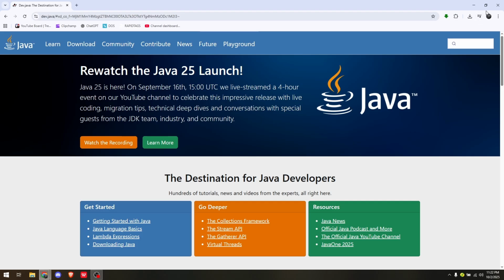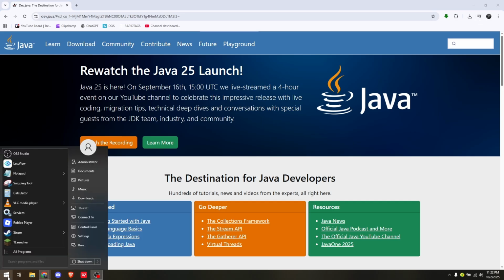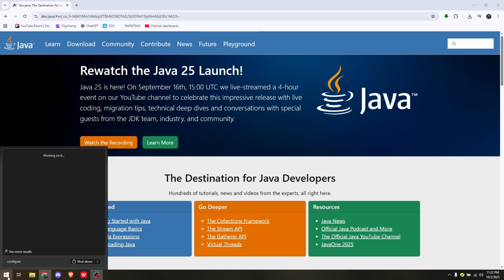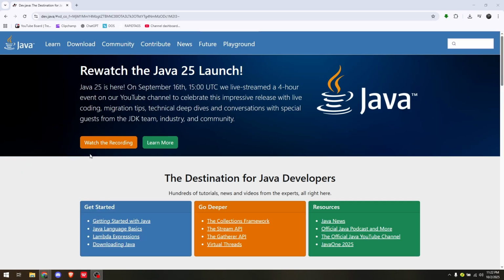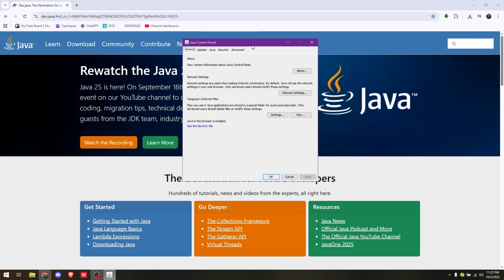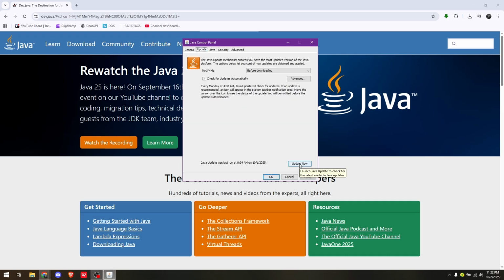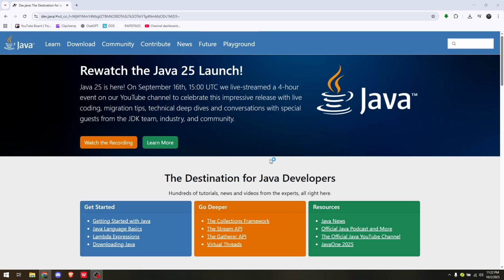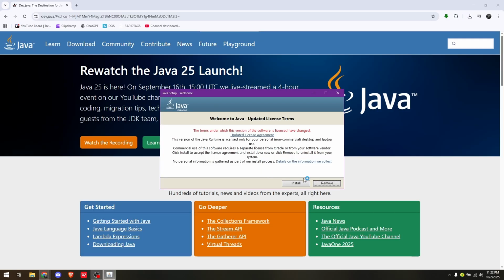FIX UNABLE TO LOCATE JAVA RUNTIME ON MINECRAFT ERROR (LAUNCHING GAME FAILED) 2026!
In this video, I am going to show you how to fix unable to locate Java runtime on Minecraft error launching game failed. I will guide you through installing or updating Java runtime for Minecraft. This will help you fix Minecraft Java runtime errors and play smoothly.